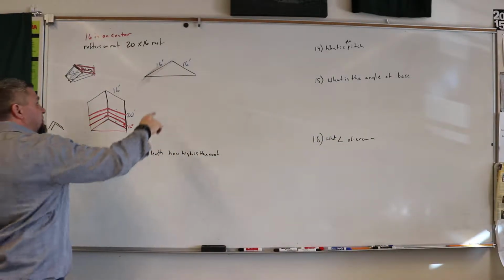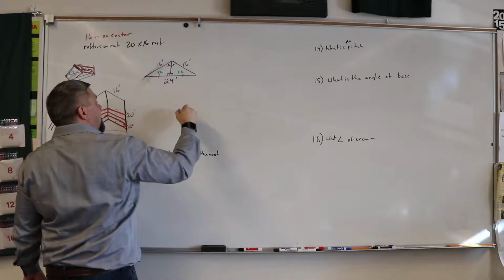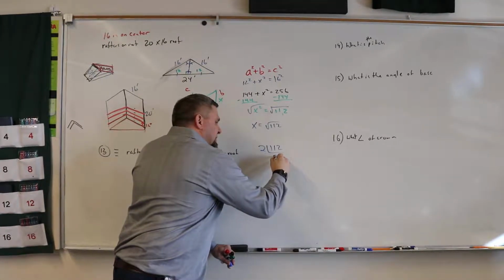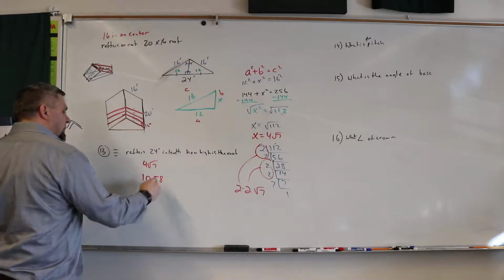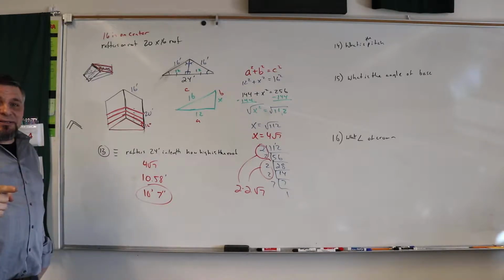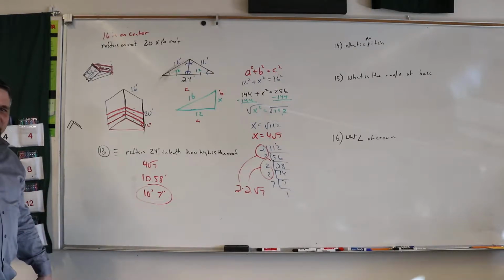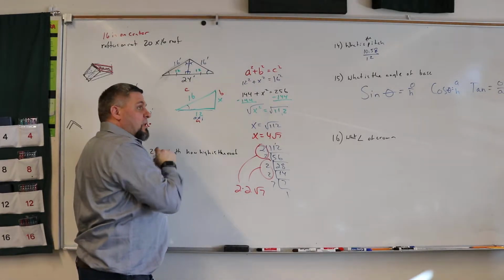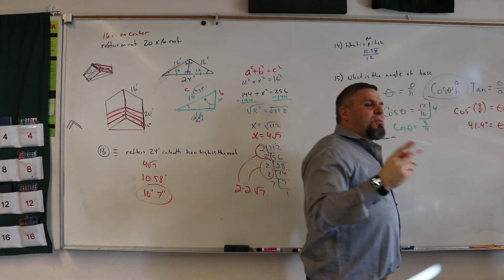MTS GEO ALG2 STORY PRBLEMS Q13 14 15 16 P1